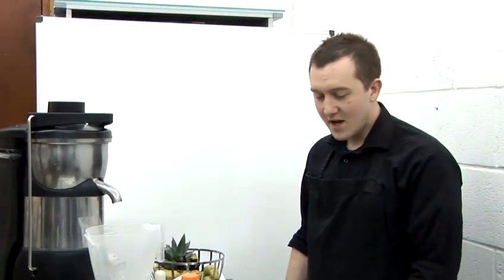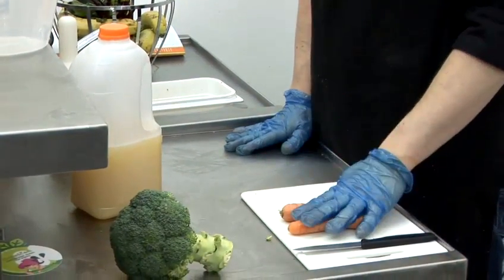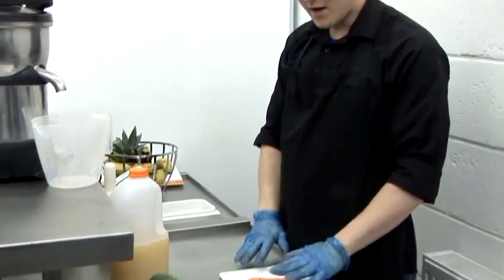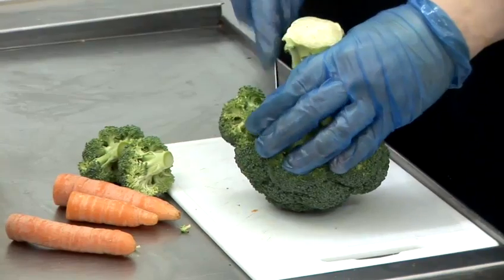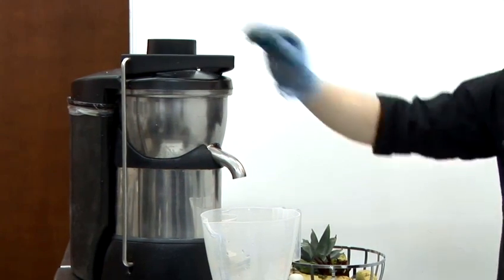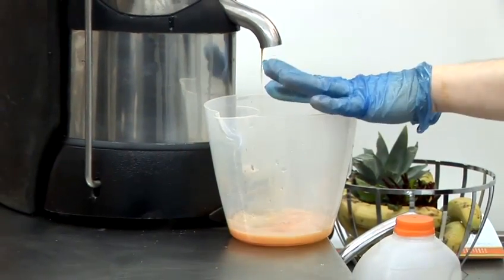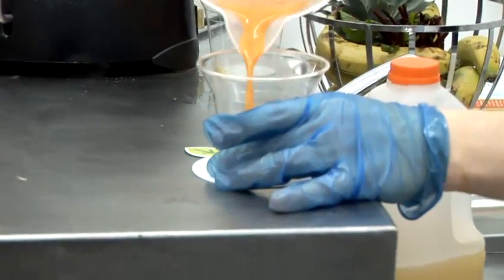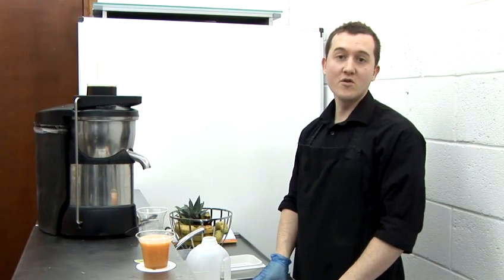How To Prepare A Nutrition Juice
Looking for an advice video on How To Prepare A Nutrition Juice? This practical tutorial explains exactly how it's done, and will help you get good at juice. Enjoy this instructional video from the world's most comprehensive library of free factual video content online.